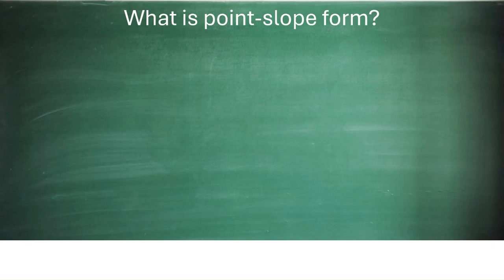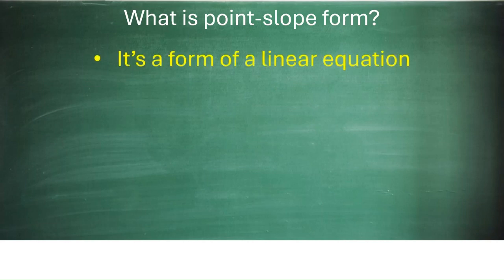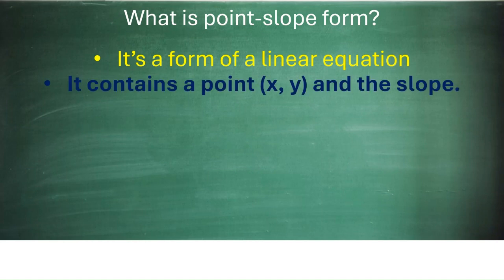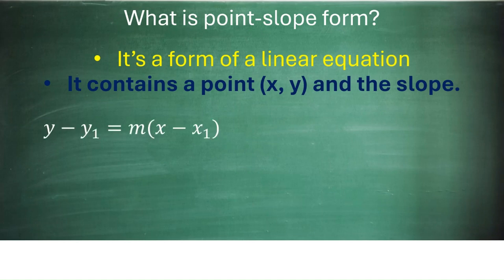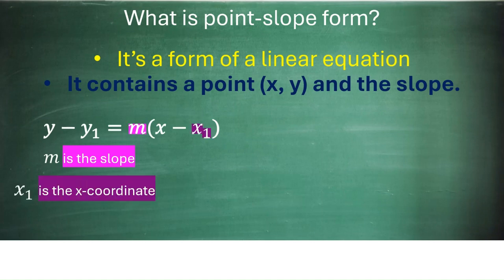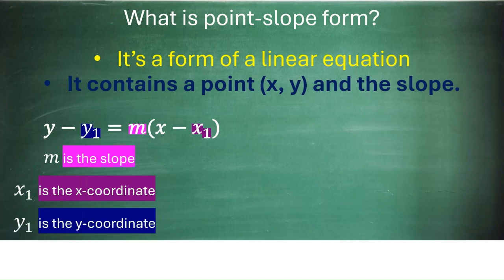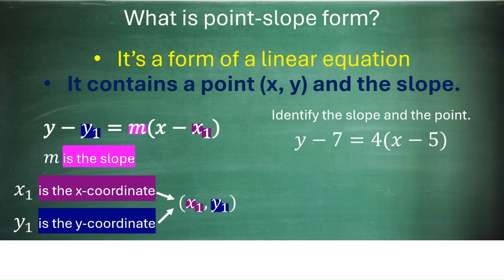Point-Slope Form of a Line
What is point-slope form and why would I ever use it? The short step-by-step video explains every step you need to identify the slope and the point from an equation written in point-slope form.

Math 8, Algebra I, Algebra II